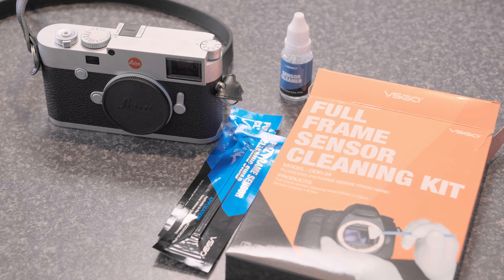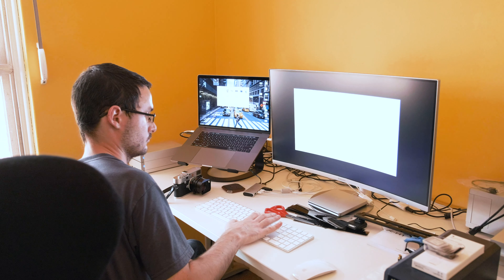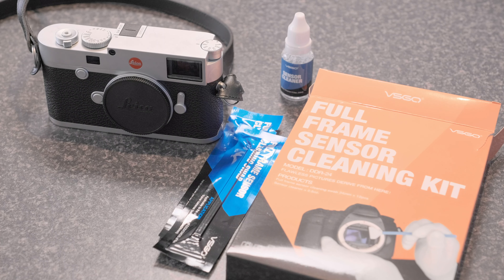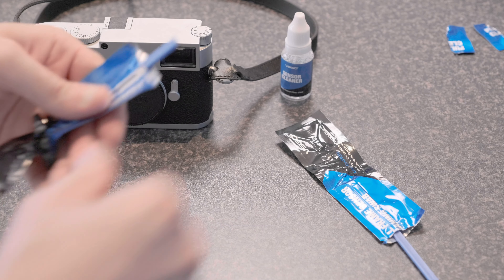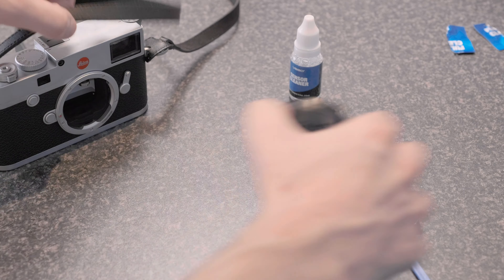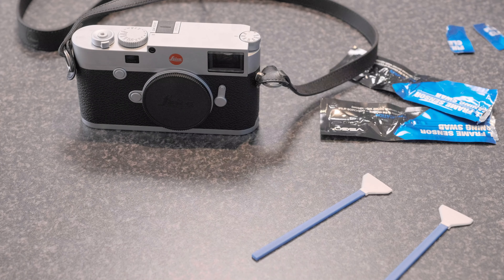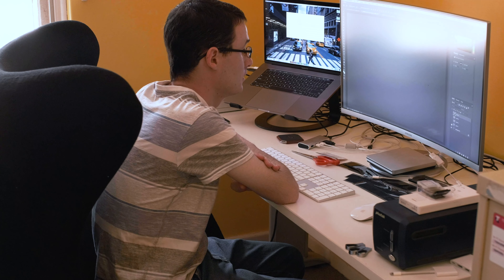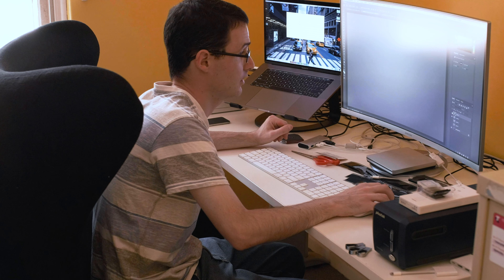Cleaning Leica M10 Sensor Successfully with VSGO Swabs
I got dust on my Leica M10 sensor...so here I am giving it a wet clean for the first time with VSGO Swabs. Normally I have just used a blower to clean my sensor, butI had dust that wouldn't shift so it warranted a wet clean. This is my first try and review of the VSGO system. Looking at the before and after shots, I can see they did a good job of cleaning!